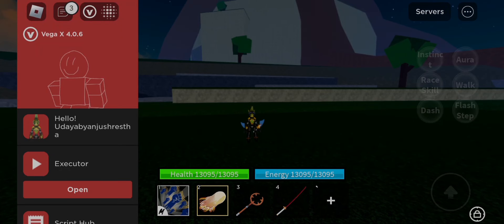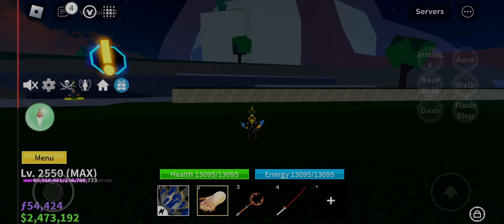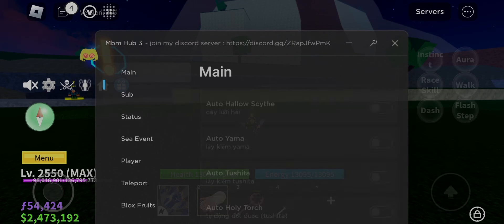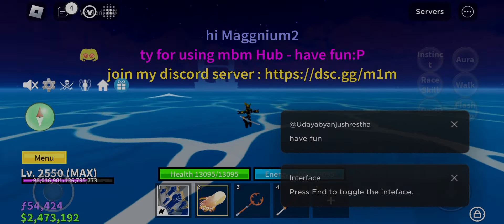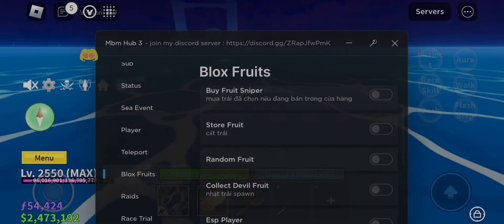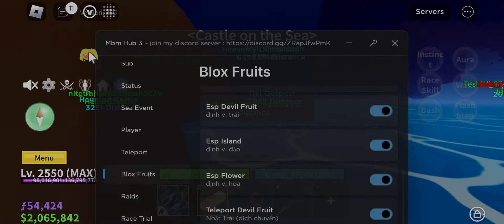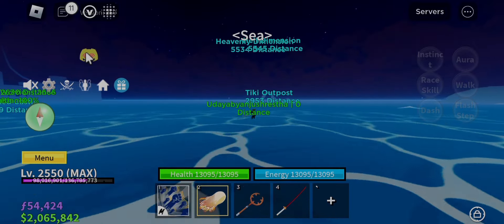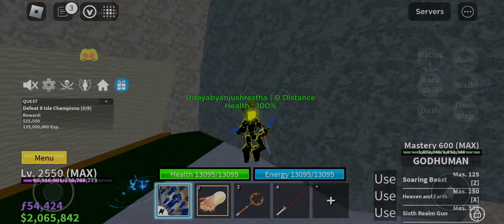BLOX FRUITS Script Mobile UPDATE 21 AUTO FARM | V4 TRIAL | MASTERY | SEA EVENT | MIRAGE (NO KEY)